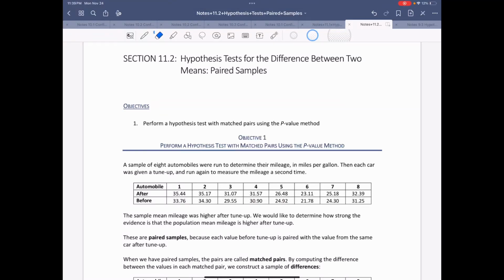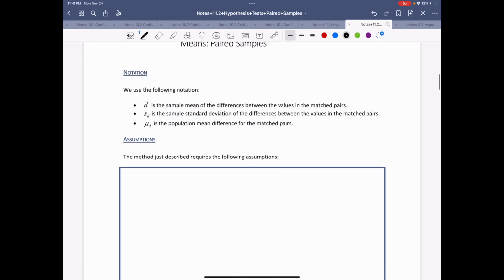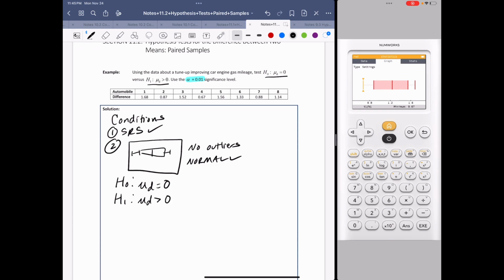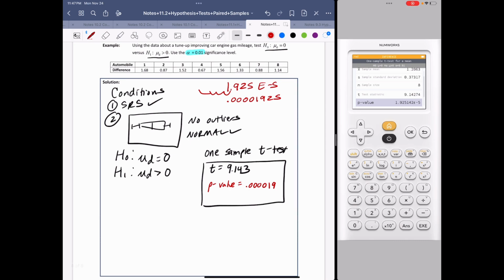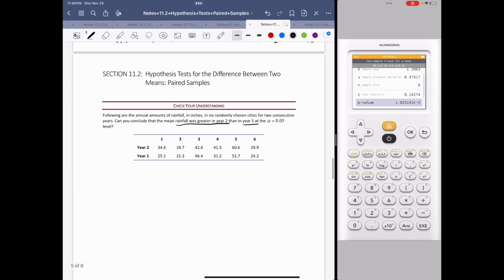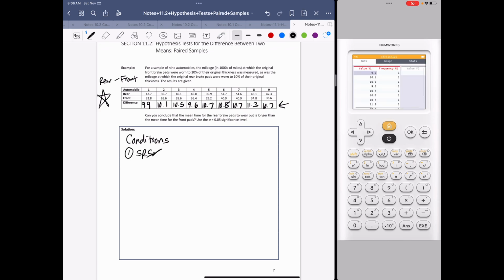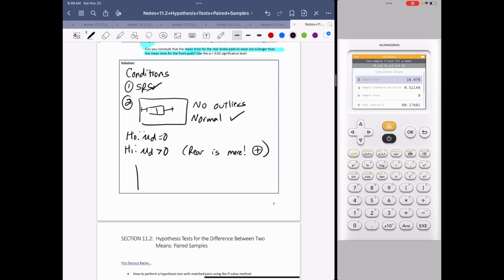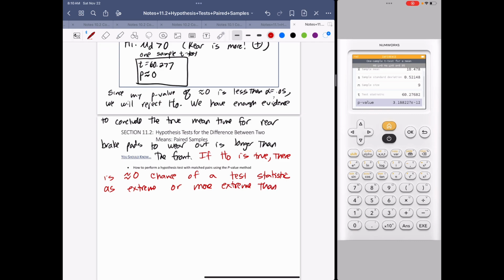Notes 11.2 Hypothesis Tests for The Difference Between Two Means Paired Samples